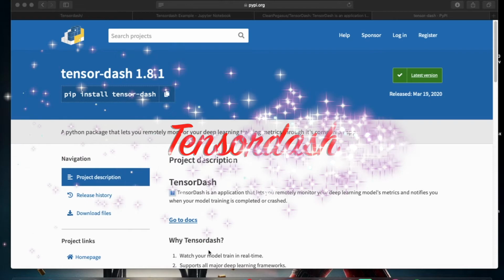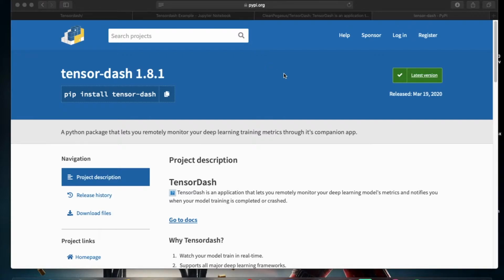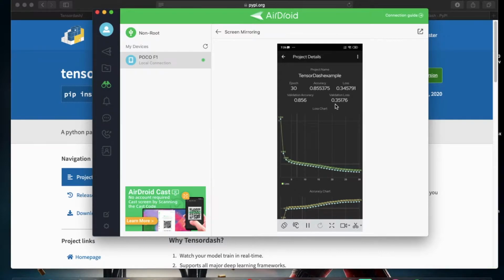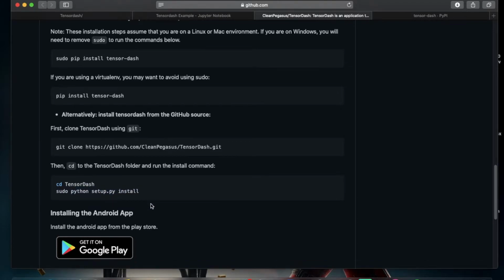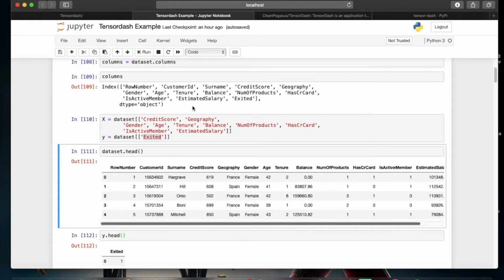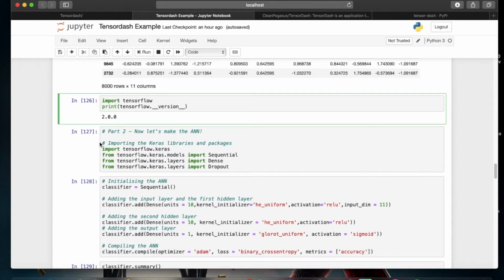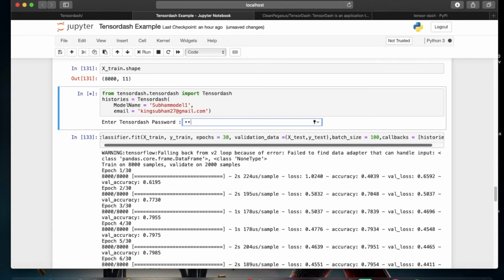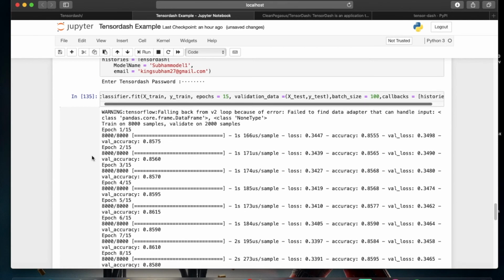Tensordash : Remote Monitoring app for Deep Learning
About : TensorDash is an application that lets you remotely monitor your deep learning model's metrics and notifies you when your model training is completed or crashed.